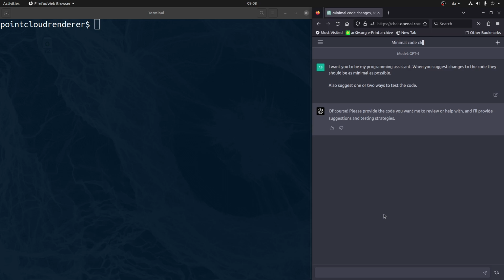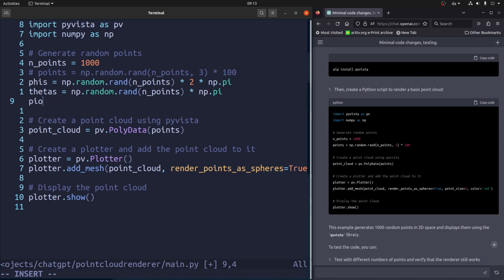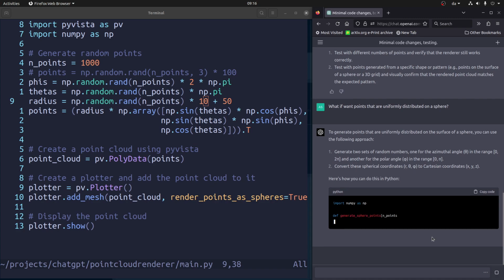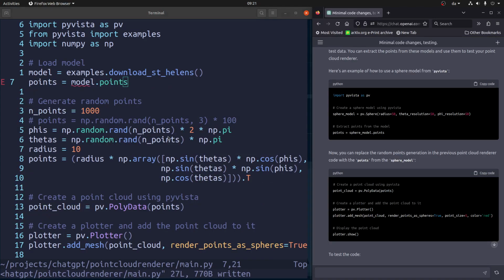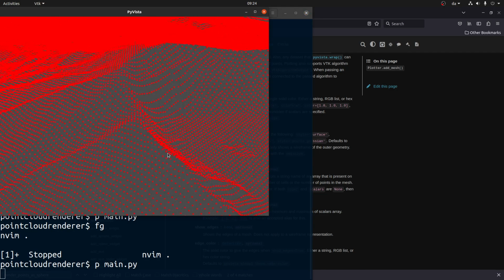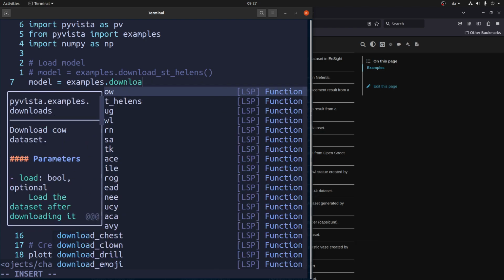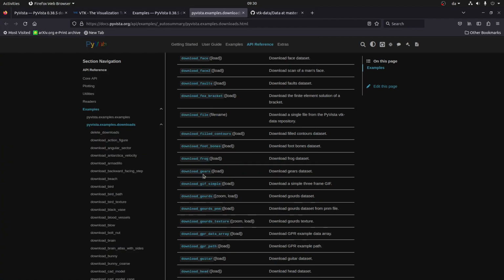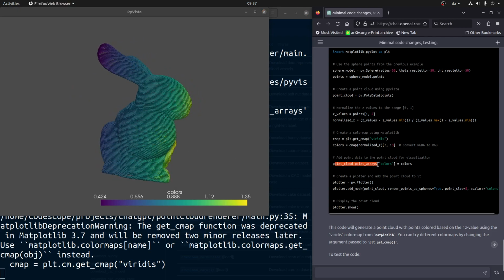Point Cloud Renderer with ChatGPT | ChatGPT Month